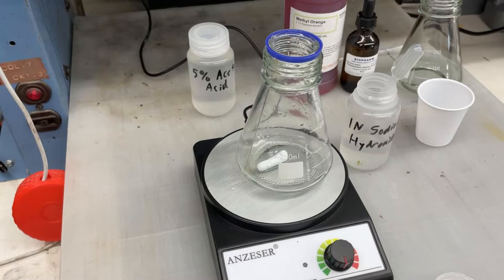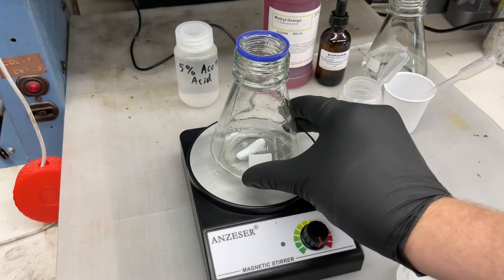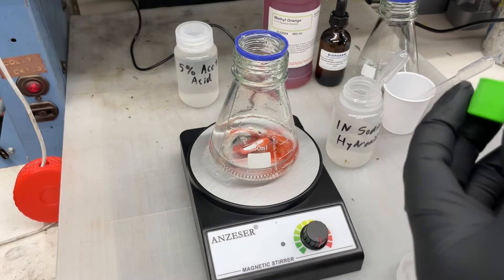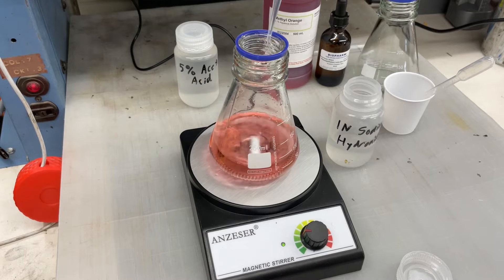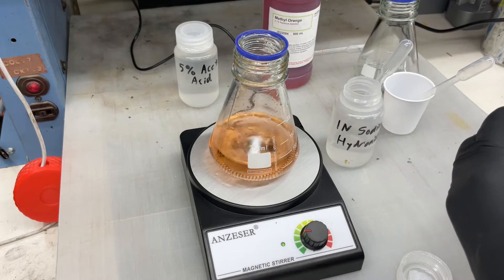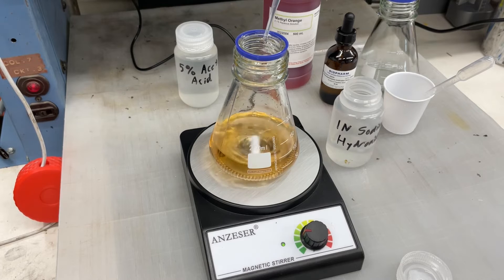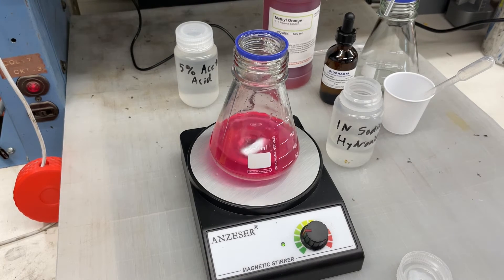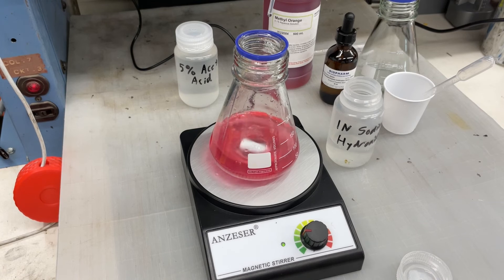How to Measure Dissolved Aluminum & Acid Levels: Anodizing Tank Titration Guide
You’ll  need

Safety equipment
Pipettes
250ml Erlenmeyer flask
Phenylthalein ph 1% solution
Methyl orange indicator .1%
Magnetic stirrer
Accurate method to measure water in grams/ml

Ironforest.us